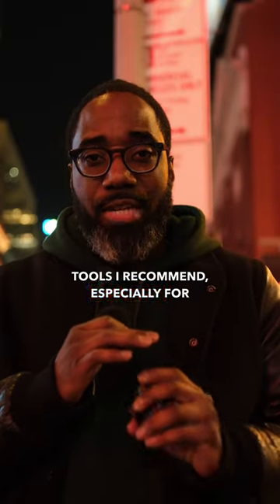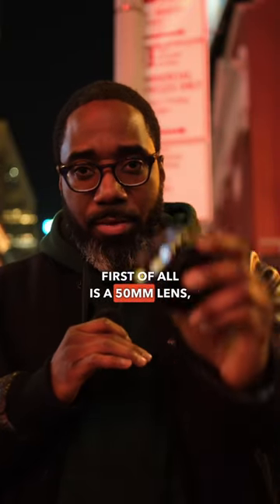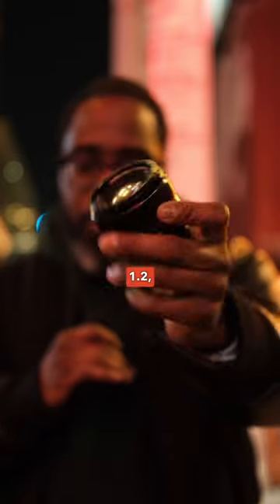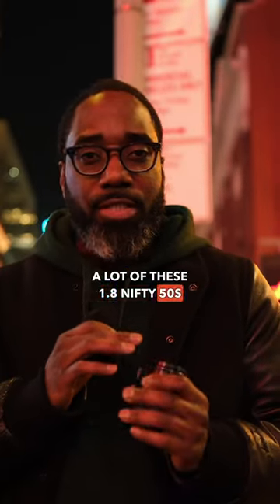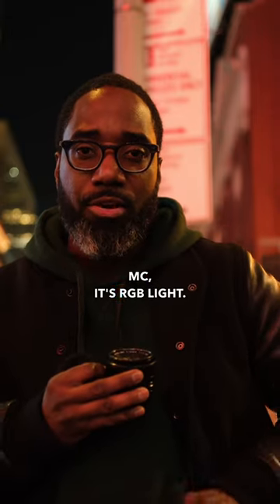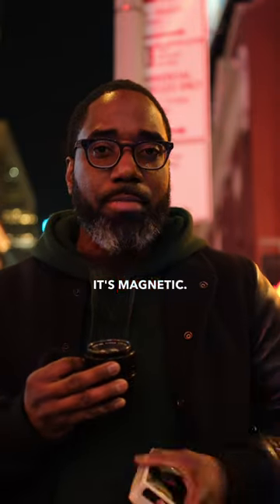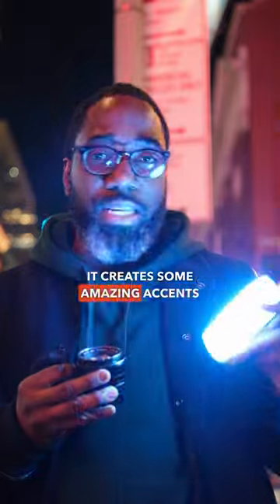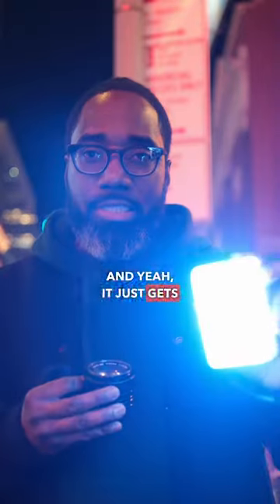2 tools I recommend